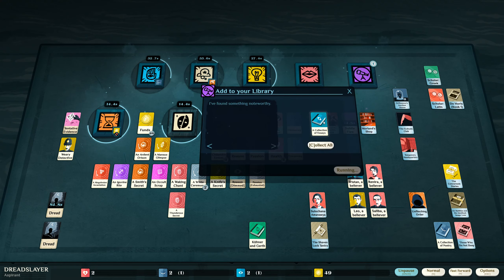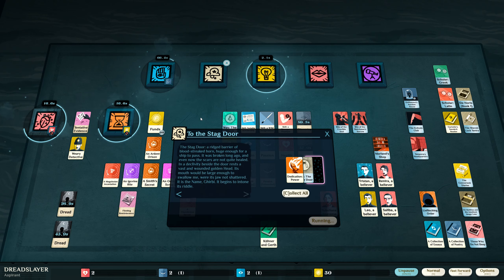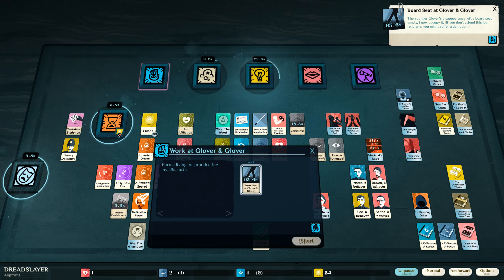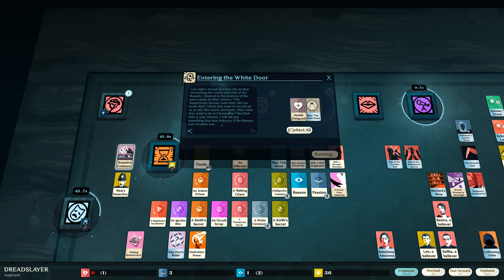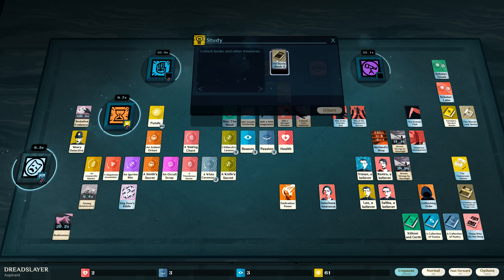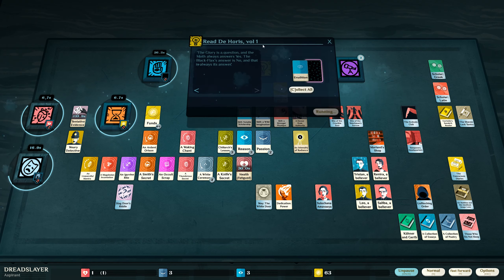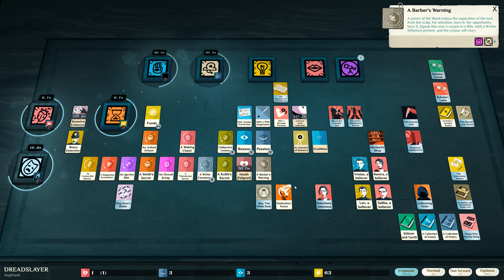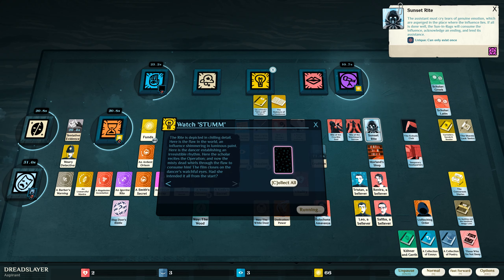Let's Play Cultist Simulator Ep. 10: Smooshing Lore Together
The tighter the lore is packed, the better it is